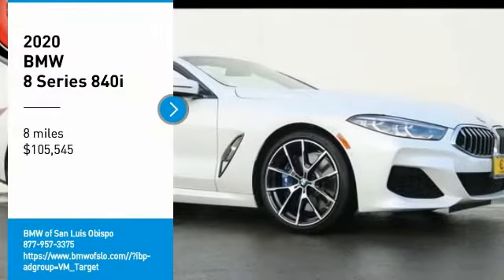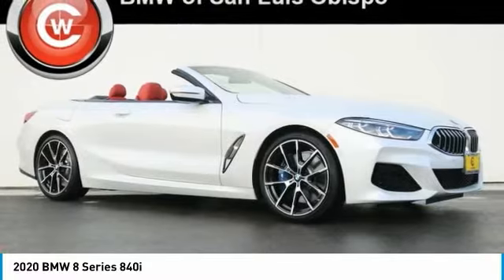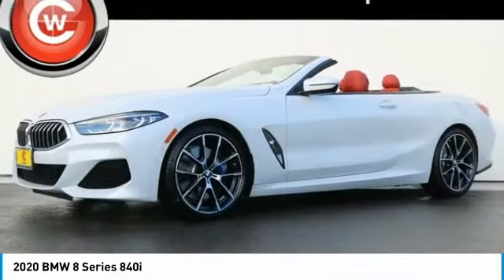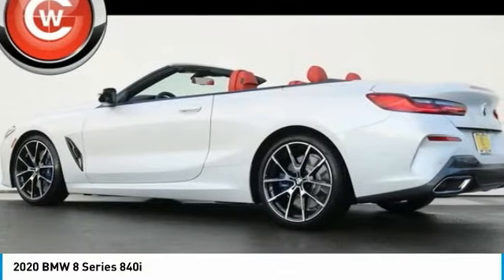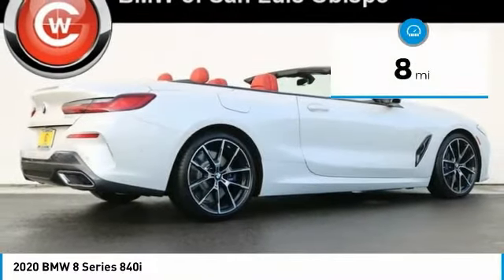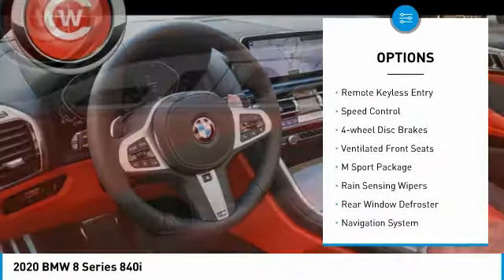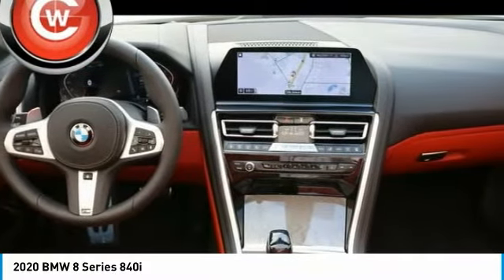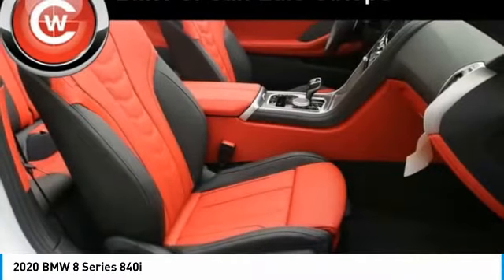2020 BMW 8 Series 840i FOR SALE in San Luis Obispo, CA B20150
Stop in today for a test drive of this N 2020 BMW 8 Series